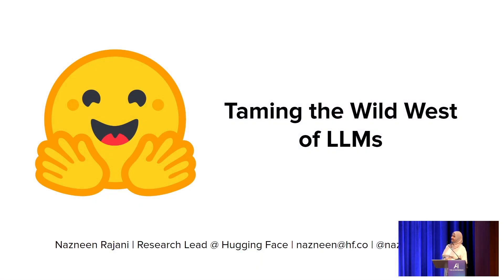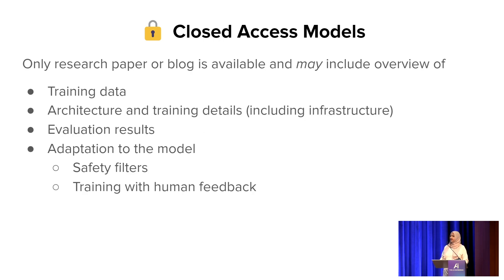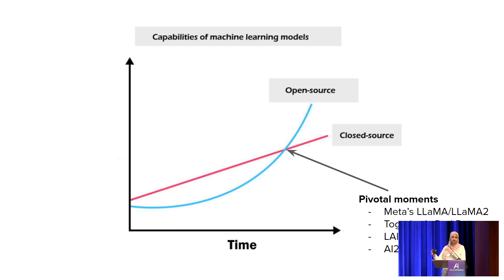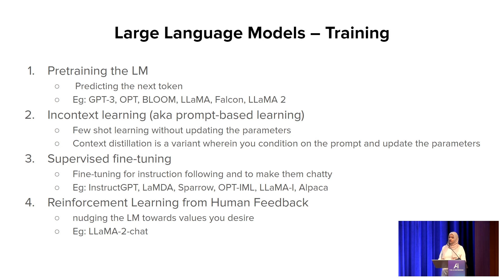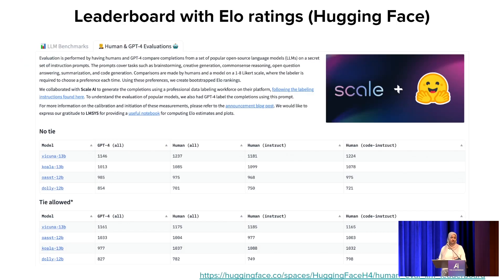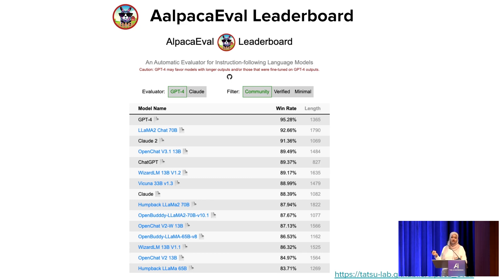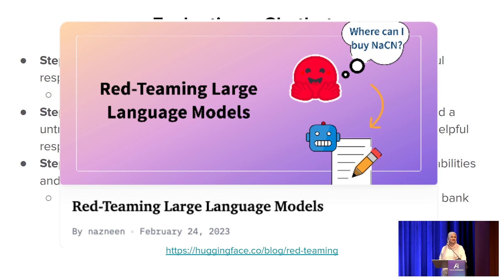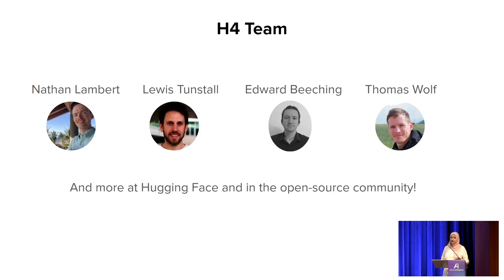Taming The Wild West Of LLMs, Nazneen Rajani, Research Lead, Hugging Face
Taming The Wild West Of LLMs

Large language models (LLMs) have changed the AI landscape in recent months. The pace of innovation in AI has been unprecedented and unlike any other field of science. This fast-paced progress has been possible mainly due to open science and open-access. However, research on benchmarking and evaluation tools has yet to be able to keep up with the growth of the capabilities of these powerful models.

Brain icon for The AI Conference 2023, a groundbreaking two-day event on AGI, LLMs, Infrastructure, Alignment, AI Startups, and Neural Architectures.

I will discuss the LLM landscape, where open and closed-access models coexist, and what are the pros and cons of each. Next, I will focus on current tooling for evaluating LLMs’ capabilities and vulnerabilities. Finally, I will discuss open challenges and exciting research problems in taming the wild west of LLMs.

About Nazneen Rajani
I am Research Lead at Hugging Face 🤗. Currently, I am part of the team working on building an open-source alternative to ChatGPT called H4. While building such a powerful LLM, I am thinking deeply about evaluation, specifically about the following problems -- 1. Designing and implementing methods for evaluating emerging capabilities, 2. What is the pareto front for the different choices of safety vs. usefulness?, and 3. Quantitative measures for tradeoffs between these choices.

My interests and expertise lie at the intersection of Model Evaluation, Robustness, and Interpretability. My long term research agenda includes 1. Dataset curation for understanding training and evaluation data, 2. Human-in-the-loop training and evaluation for model robustness, 3. Repurposing LLMs and PLMs to make them more usable in the real world. Checkout my HF spaces to see what I am building

Before joing Hugging Face, I was a Senior Research Scientist at Salesforce Research where I worked with Richard Socher and Caiming Xiong on commonsense reasoning and interpretability in NLP. I led a small team focused on building robust natural language generation models. Prior to working at Salesforce, I completed my Ph.D. thesis in the Department of Computer Science at the Machine Learning Research Group of the University of Texas, Austin. I worked with my advisor Prof. Ray Mooney on problems in NLP, Vision and at the intersection of NLP and Vision. I have also worked on problems in Explainable AI (XAI) wherein I proposed a scalable approach to generate visual explanations for ensemble methods using the localization maps of the component systems. Evaluating explanations is also a challenging problem and I proposed two novel evaluation metrics that does not require human generated GT.

I completed my MS in CS with thesis advised by Jason Baldridge on new topic detection using topical alignment from tweets based on their author and recipient.